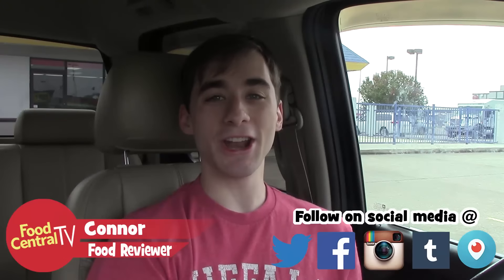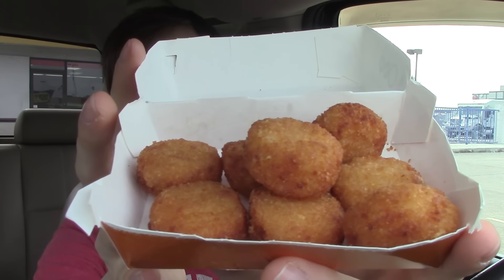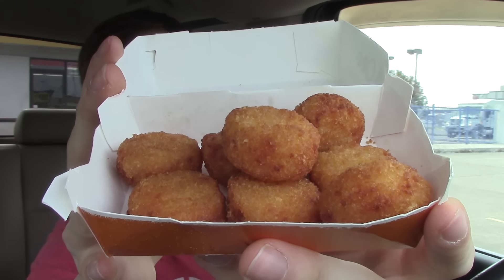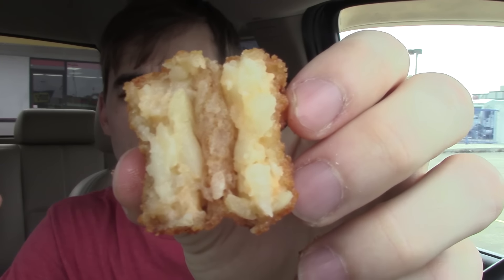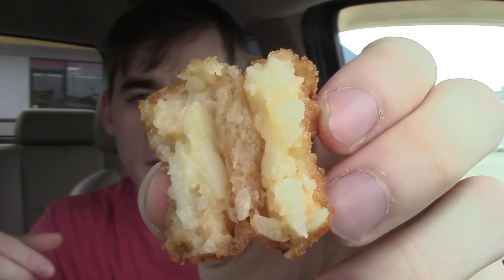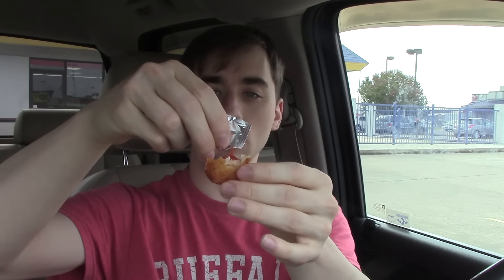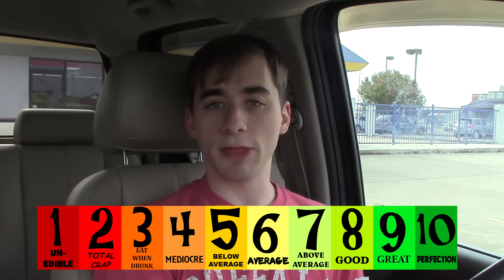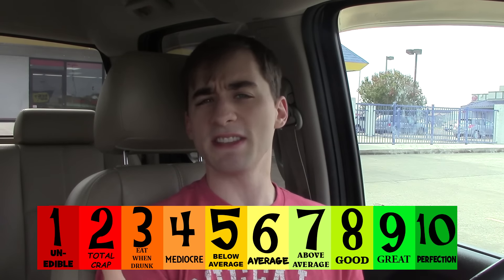Burger King CHEESY TOTS™ POTATOES- Food Review #202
BK has brought back by popular demand the CHEESY TOTS!

Pariscope- @TheFoodReview